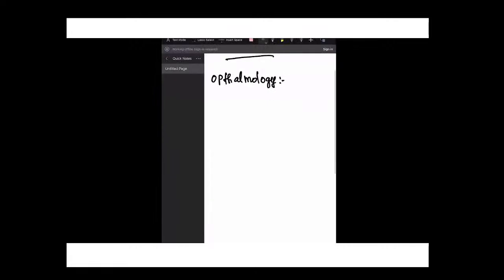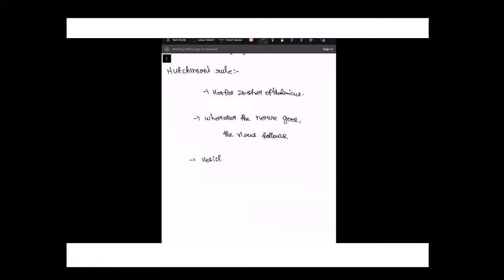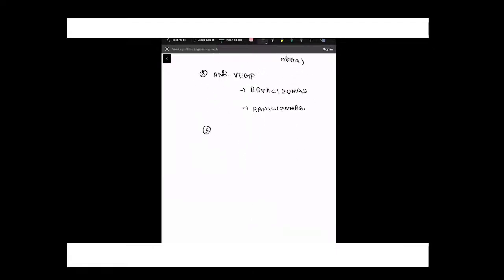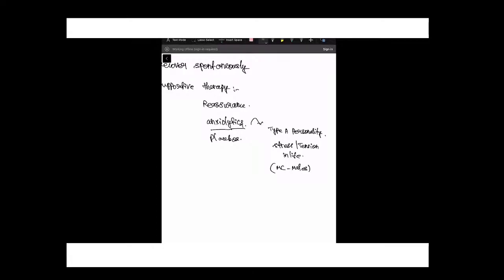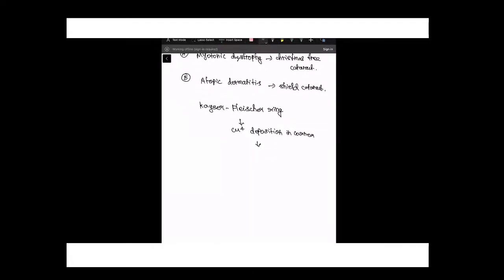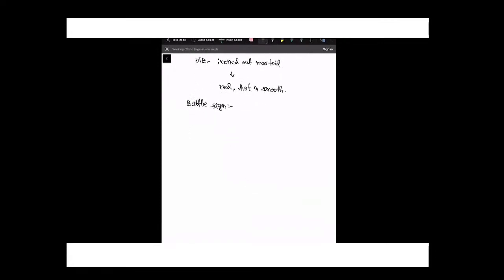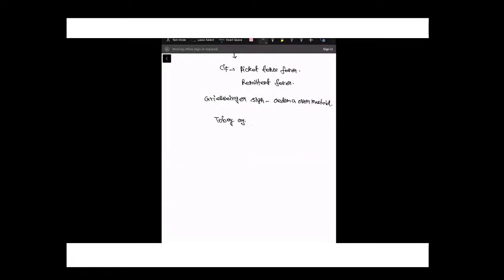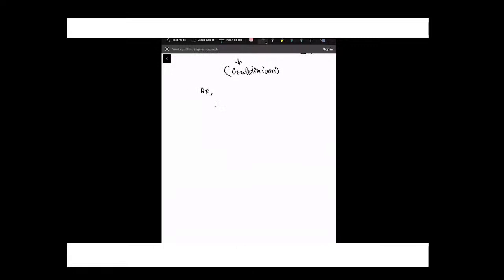LMR - ENT + Ophthalmology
FMGE REGULAR COURSE FOR JUNE 2022!
 Class starts on 20th December 2021
FMGE FORMULA COURSE
o Target: FMGE June 2022
o Duration: 4-5 months
o Stages & strategy: “It doesn't matter how many resources you have, If you don't know how to use them, it will never be enough !”
1. Pre-class session: "how to study than merely what to study"
a. Davinci Analytica & Customized Study Plan
b. FMGE Pattern Analysis
c. Training: Study & exam-taking skills
d. Drill the Basics session: DMA’s complementary course to strengthen basics in the preclinical subjects :Anatomy, Biochemistry & Physiology.
2. Class session:
A. Stage 1: Master the high yields - target 240/300 marks by covering 11 just subjects accounting for around 60% of the syllabus.
B. Stage 2: Fetch the Low Yields - to clear your concepts in low-yield subjects accounting for around 40% of the syllabus.
C. Stage 3: Revise like the Romans - Last Minute Booster LMB and case+ image-based Tests with discussions to revise & excel in the exam-taking skills.
o Salient features:
1. Result oriented approach
2. Analytics & customized study plan
3. National Level Faculties
4. Clinical & image-based conceptual teaching
5. 800 hrs of classes + revisions + discussions & interactions.
6. F2F classes with recorded videos
7. App with updated study materials & 50,000+MCQs
8. Daily tests, weekly & monthly mocks
9. Progress monitor & counseling
10. Individual attention
11. Last Minute revision with Tests & discussions
12. 24/7 Academics support

PACKAGES WITH FEES
o F2F Bronze package: 28,000 INR Early bird offer: 5,000 INR discount
o Online Plan-C: 26, 000 INR Early bird offer: 5,000 INR discount
A. Students who score 140 in FMGE on December 21 shall avail any course with a discount of 50%.
B. Old students with 85% of the classes/T&D attendance & 74% of the tests attempted as per the schedule shall avail any course with a discount of 80%.
C. DMA scholarship: those who score 70% in the scholarship test shall avail any course for COMPLETELY FREE however one must stick to the class plan missing  3 classes or  5 exams shall yield in the expulsion

With regards,
Mr. D.Sivaguru MSc,
Student Relationship Manager,
DMA, Chennai.